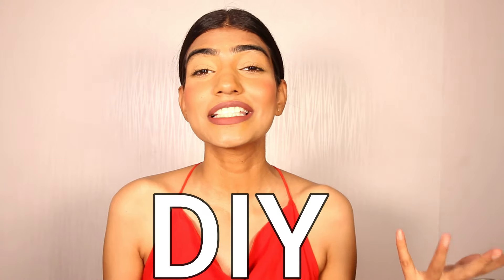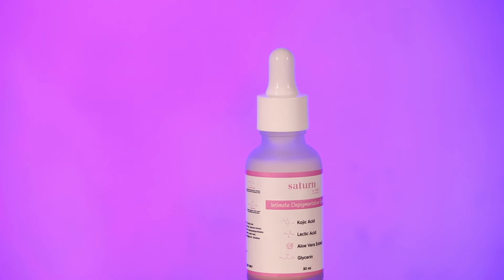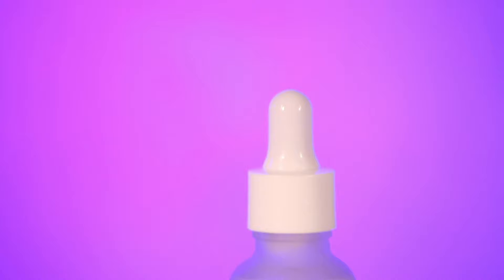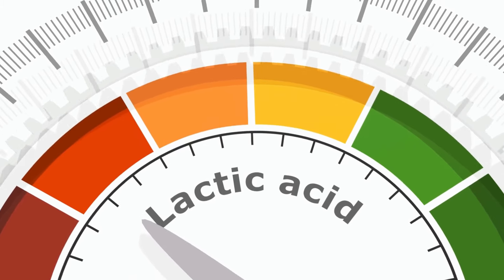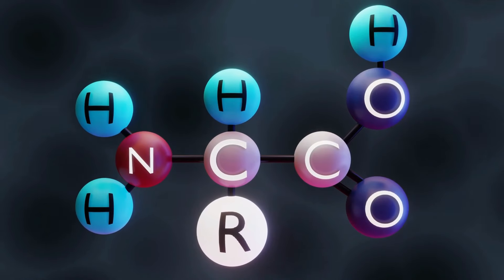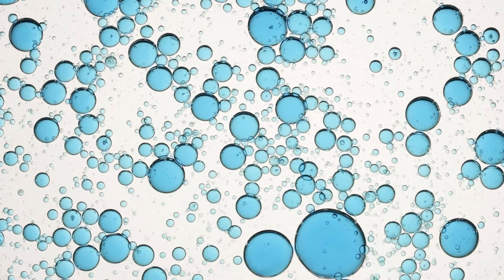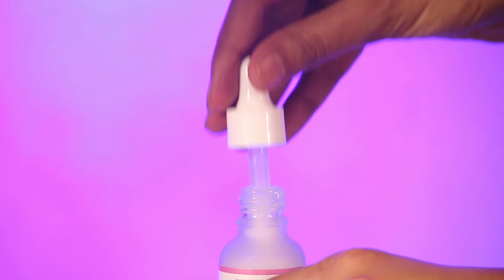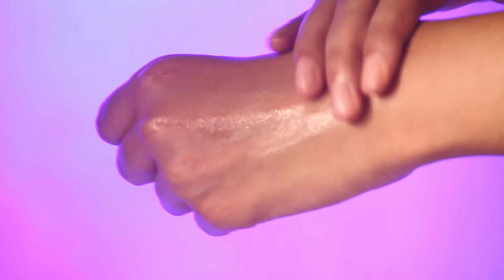Brighten Pigmented Intimate Skin | Girls Special & Female Hygiene | Indian Beauty Vlogger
Tags:saturn by ghc dark underarms dark underarms treatment how to get rid of dark underarms
lighten dark underarms underarms intimate depigmentation serum skin lightening skin whitening
how to use sanfe intimate serum how to use sanfe intimate lightening serum dark armpits
underarm whitening dark underarm whitening cream treatment for dark underarms underarms
lighten dark underarms for underarms sanfe back and bum cream reviews skin lightening
skin whitening best neck whitening cream back n bum products review how to care intimate skin
best neck whitening cream intimate lightening scrub